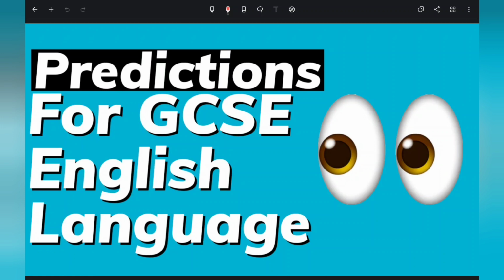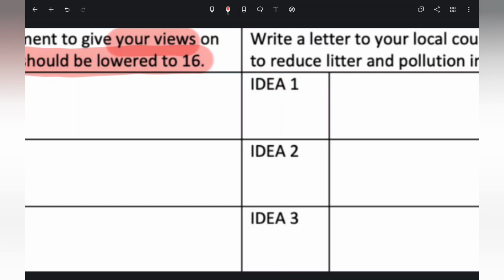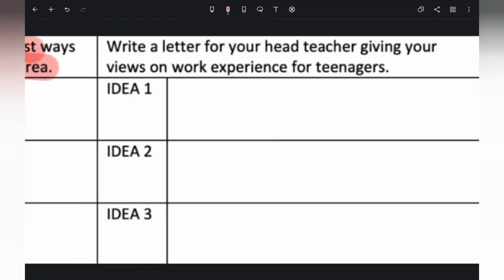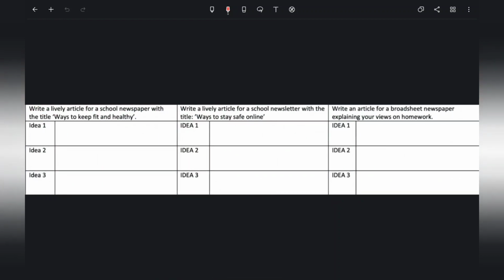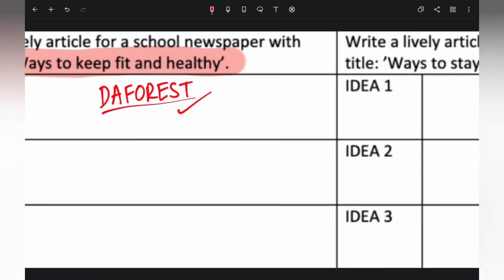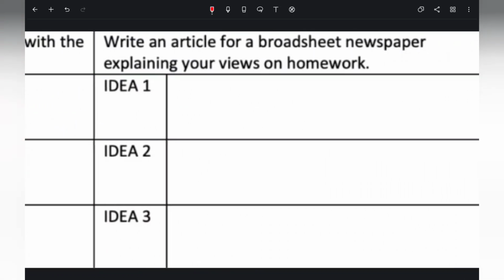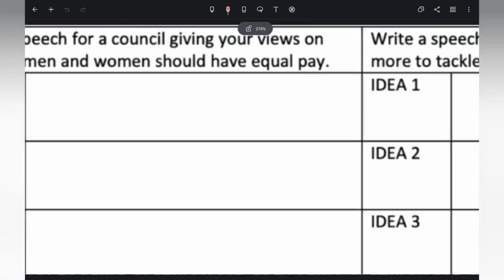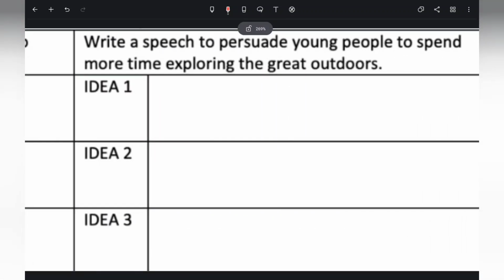Do NOT Skip This: PREDICTIONS For GCSE English Language👀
In this must-watch video, I bring you the ultimate predictions for GCSE English Language that you simply can't afford to skip! Whether you're a student, parent, or educator, this comprehensive guide will equip you with valuable insights, tips, and strategies to conquer the exam and achieve outstanding results. 🔥

🔮 Join me as I delve into the future of GCSE English Language, analyzing trends, patterns, and expert opinions to provide you with accurate predictions that can give you a competitive edge. From exam formats and key topics to essential writing techniques and examiners' expectations, we'll cover it all!

💡 Looking to boost your grades? This video has got you covered! Unlock the secrets of effective communication, master critical analysis, and learn how to craft compelling essays that leave a lasting impression. Gain the confidence you need to excel in every aspect of GCSE English Language.

⏰ Time is of the essence! Stay one step ahead of your peers and maximize your chances of success by staying informed and well-prepared.

🔖 Don't forget to use the following relevant hashtags to explore further and join the conversation:

🌟 Don't miss out on this game-changing insight! Let's ace those exams together! 🌟